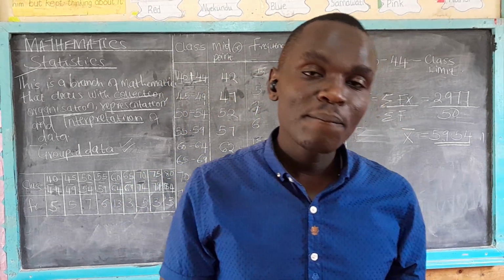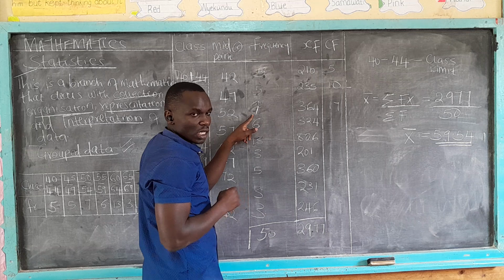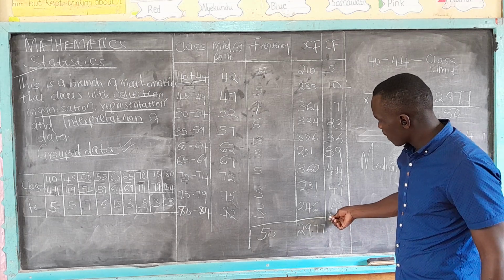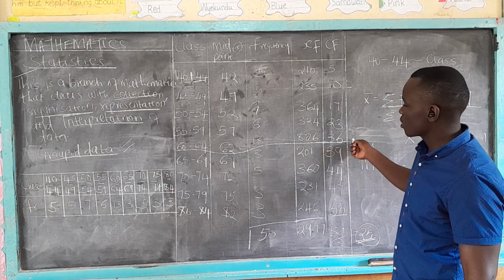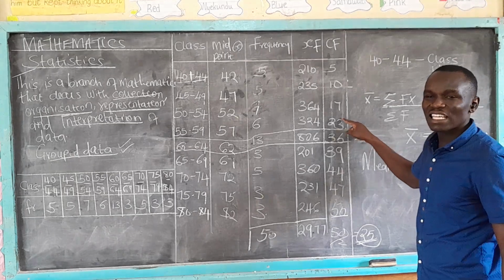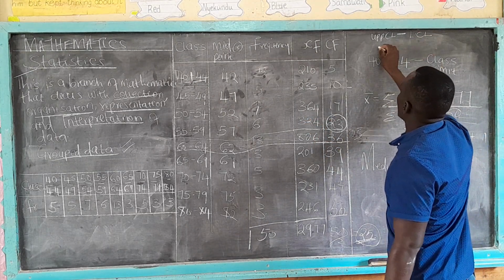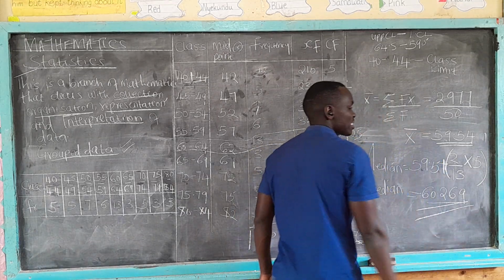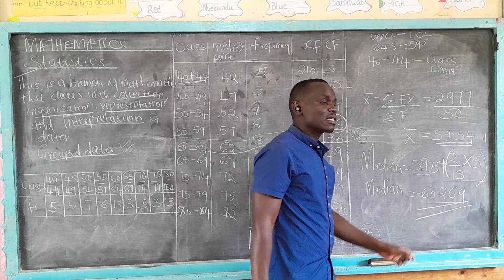MEDIAN IN STATISTICS ..